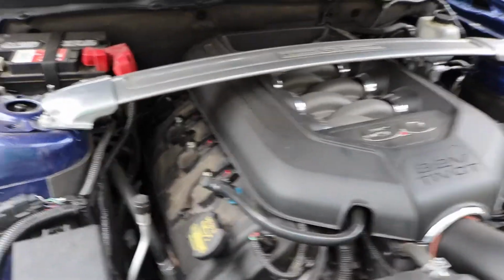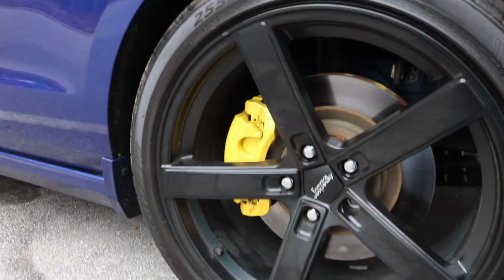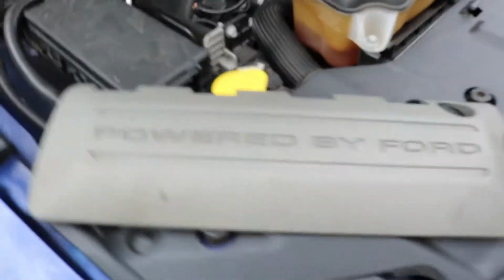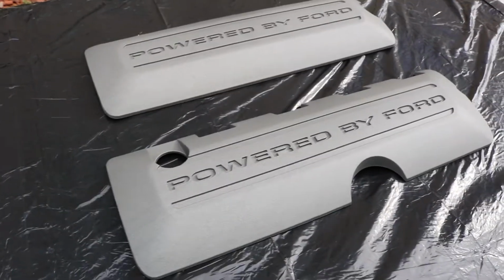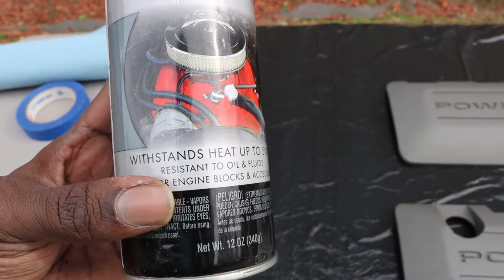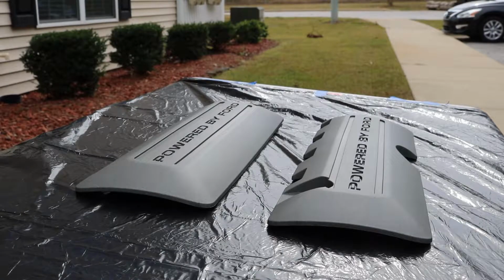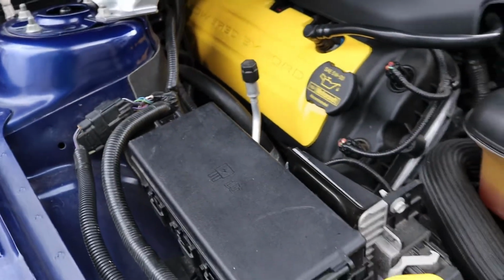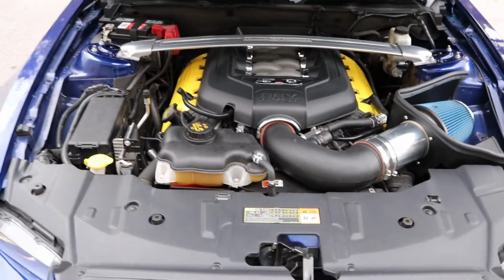Dressing up my Engine Bay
Today I color match my coilpack covers to my brake calipers.
link to painting calipers:
Materials
1 can of dupli-color engine primer-7.99 per can
1 can of dupli-color engine enamel-7.99 per can
1 can of dupli-color engine gloss clear-7.99 per can
 total cost around $30